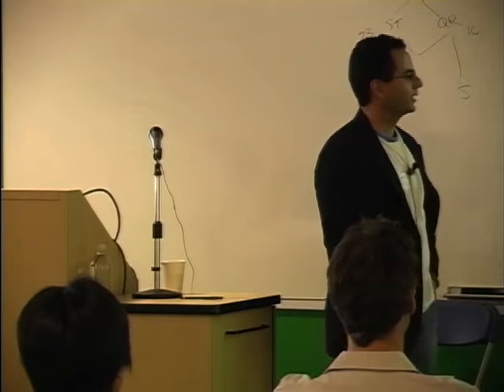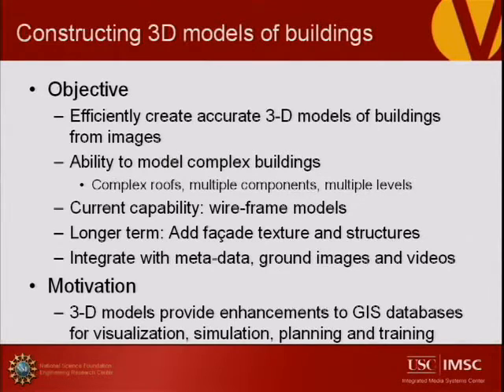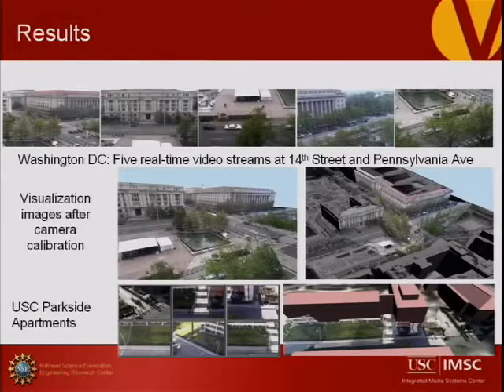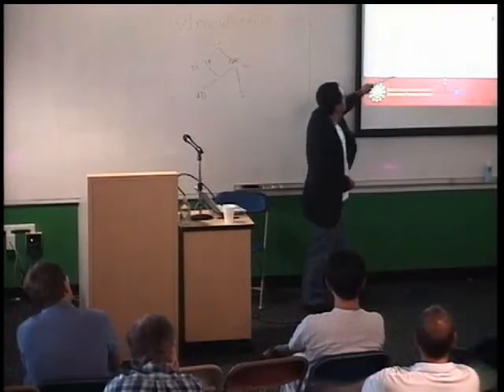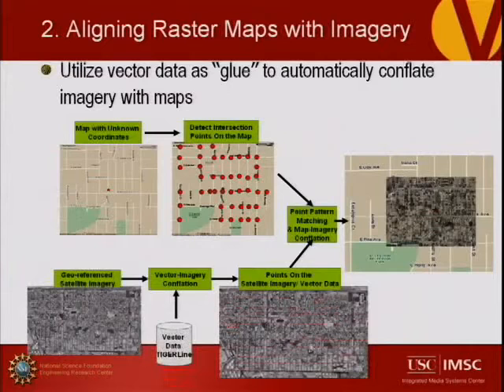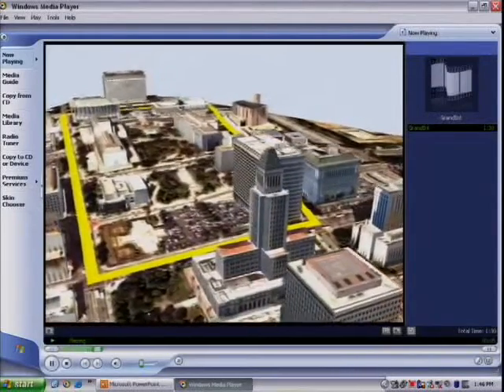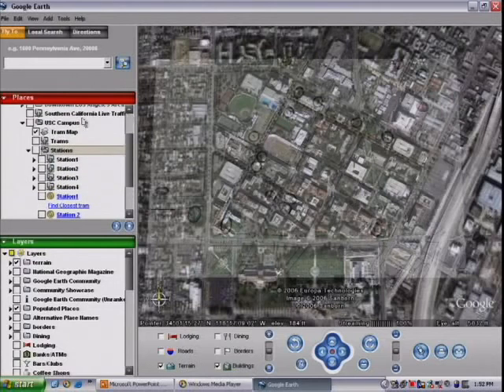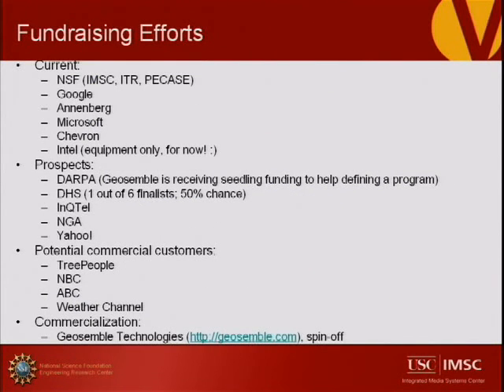GeoDec: Enabling Geospatial Decision Making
Google TechTalks

Cyrus Shahabi
Cyrus Shahabi is currently an Associate Professor and the Director of the Information Laboratory (InfoLAB) at the Computer Science Department and also a Research Area Director at the NSF's Integrated Media Systems Center (IMSC) at the University of Southern California.

ABSTRACT
The vision of GeoDec is to enable an information-rich and realistic 3-dimensional visualization and/or simulation of a geographical location (e.g., a city), rapidly and accurately. The idea is not just to allow navigation through a 3-D model, but to be able to ask queries and get information about the area seamlessly and effortlessly. Our main focus it to build tools to quickly and cheaply integrate, visualize, and analyze all aspects of a geographic region. The ability to create high-fidelity information-rich models of cities is critical for a wide variety of decision makers. For example, in the United States, GeoDec can be used by city managers, city planners, emergency response planners, and first responders.

Google engEDU